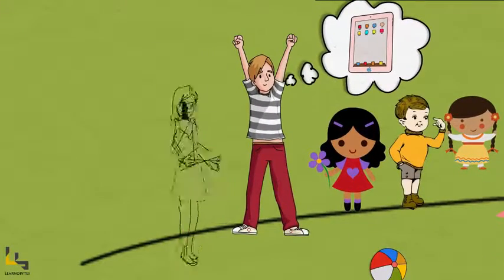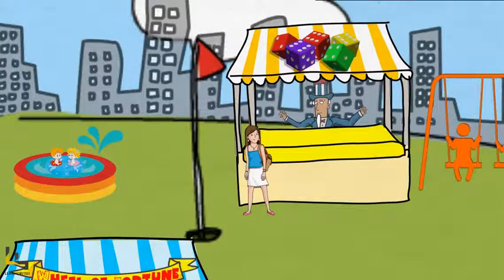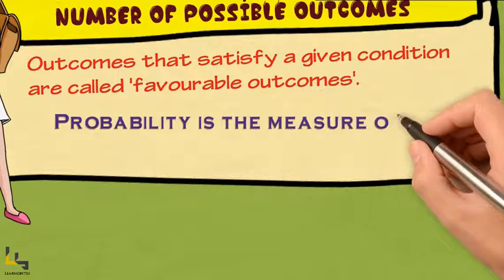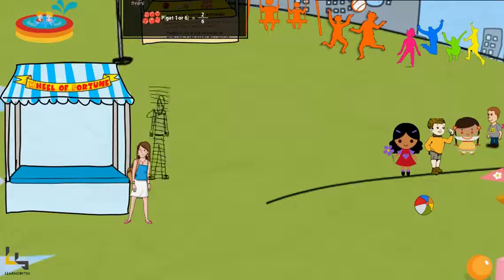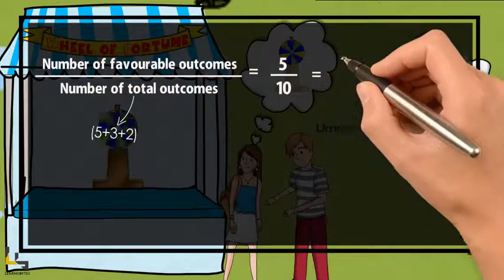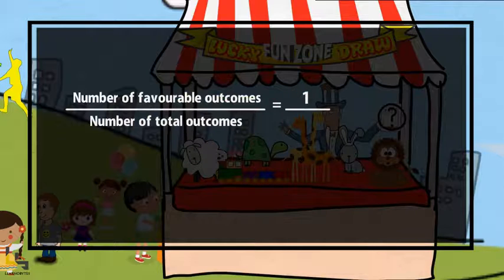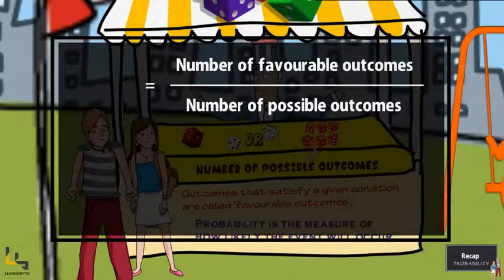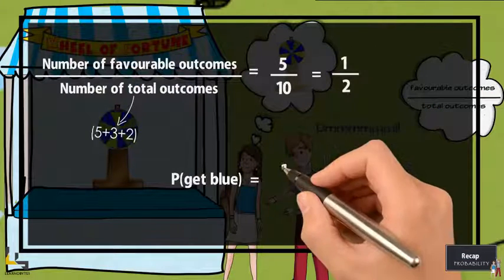Probability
This video teaches the concept of Probability